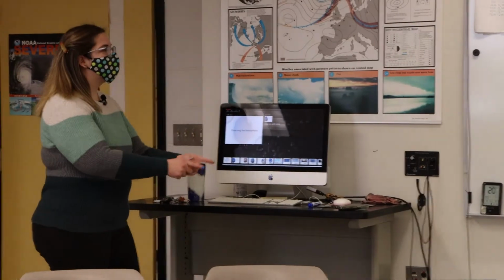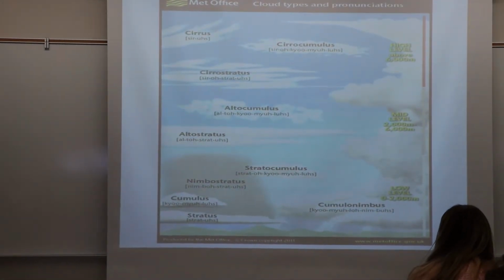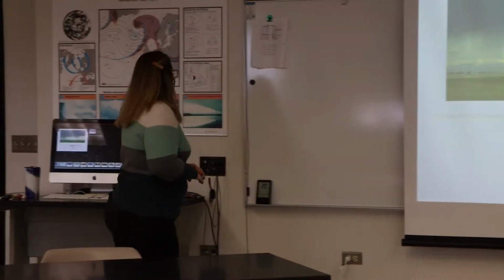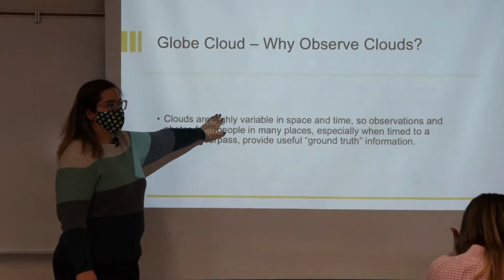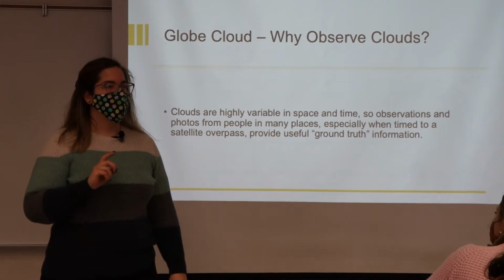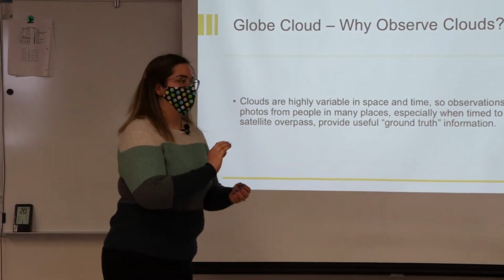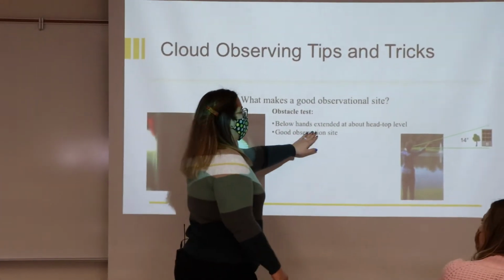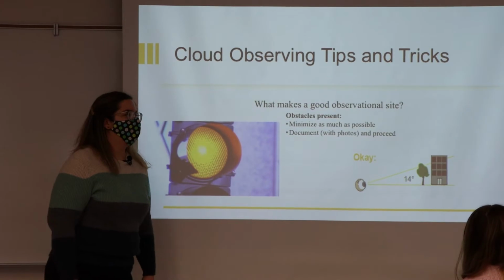MAGS 2022 Teaching Sample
A sample from my GEOG 1900 course in the Spring 2022 semester
The app we use to make observations of the sky is called Globe Observer, which allows my students to be citizen scientists by collecting ground truths for NASA. for more information.